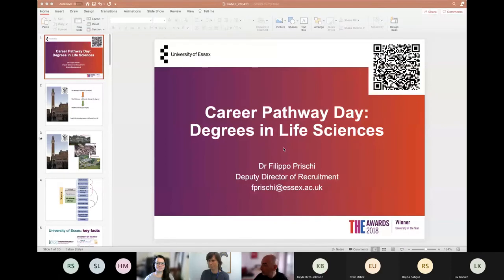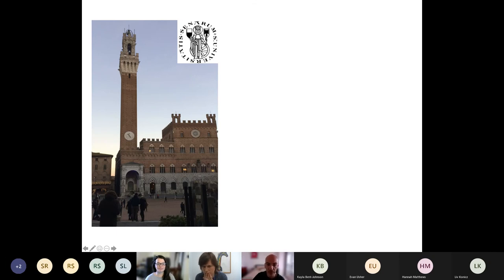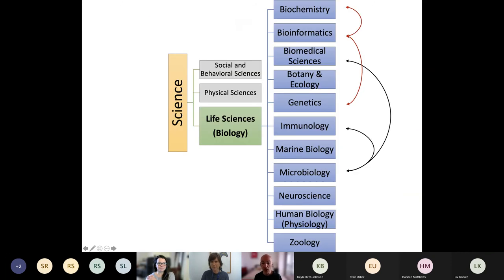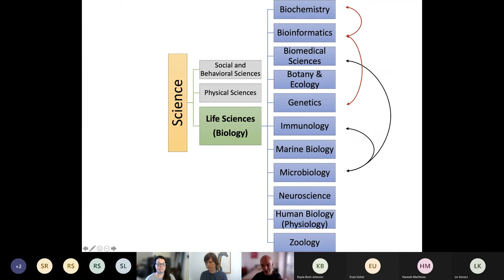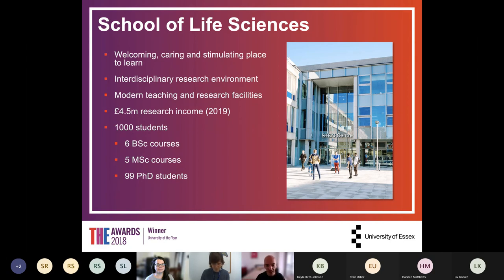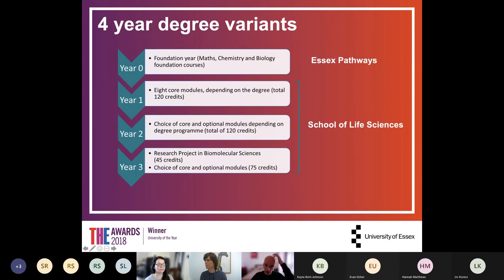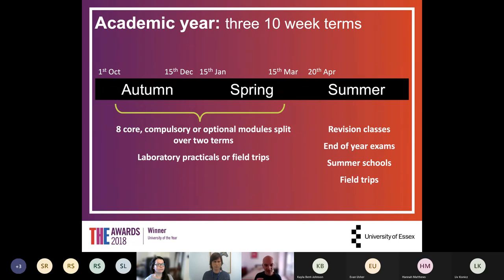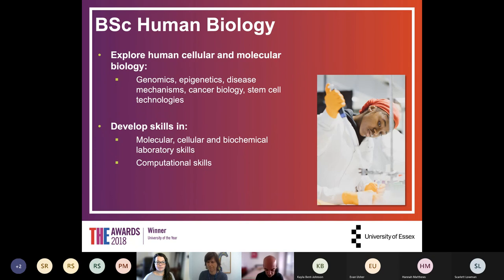Career Pathway Day Degrees in Life Sciences 2021